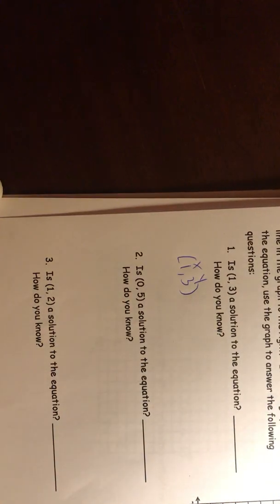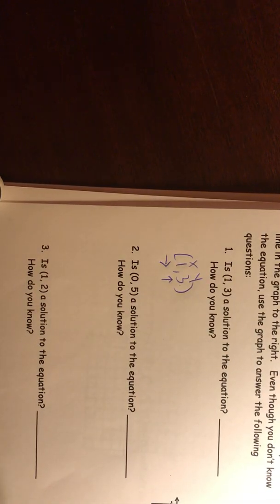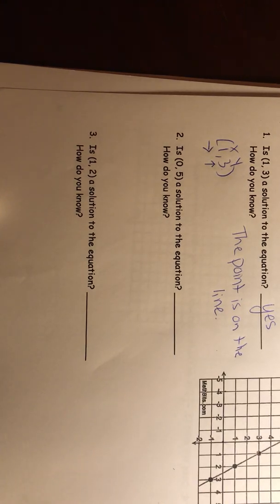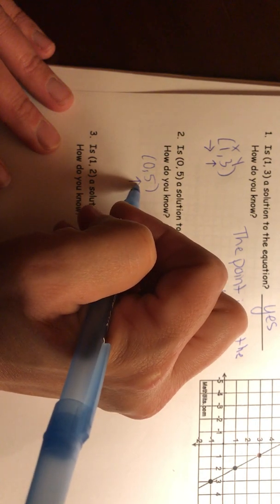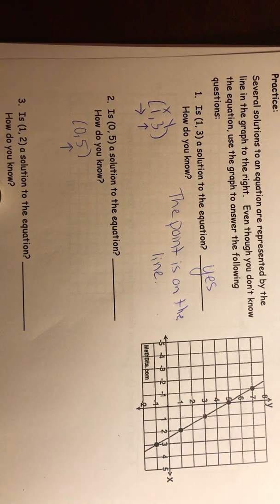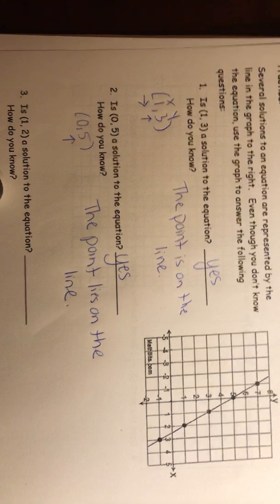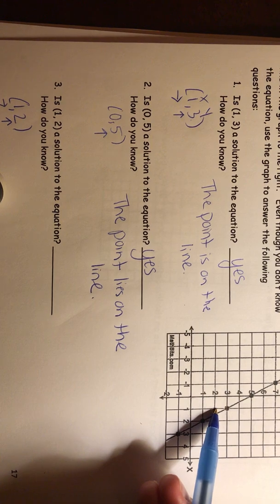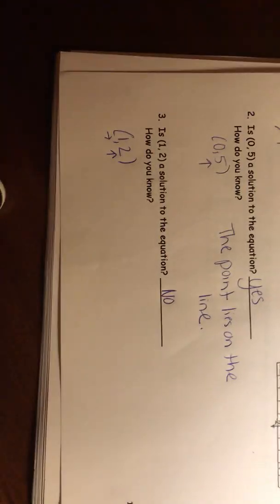Lesson 7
Solution to an equation using a graph.